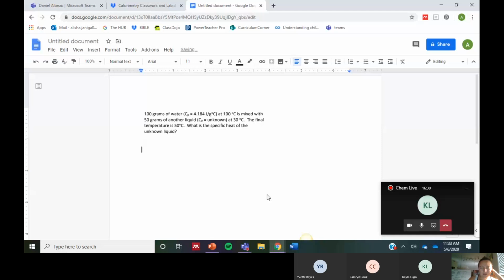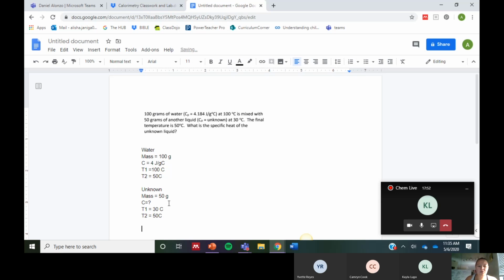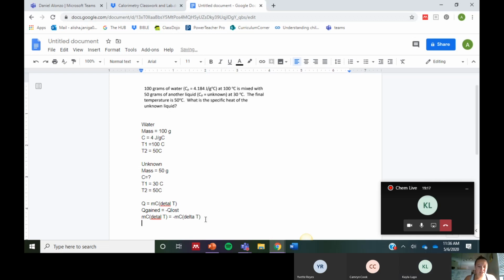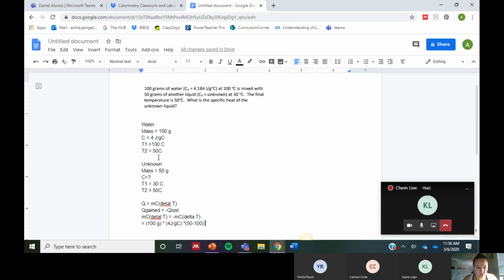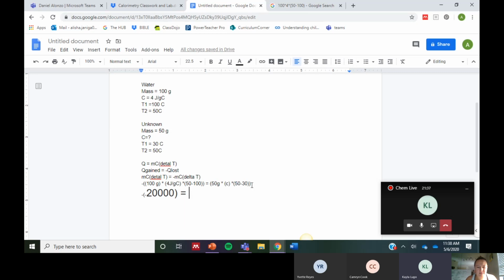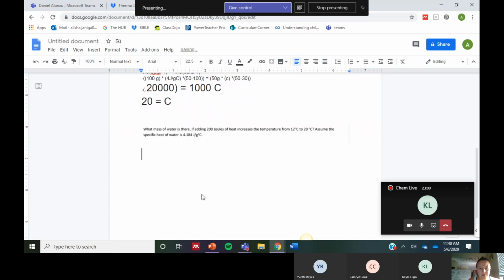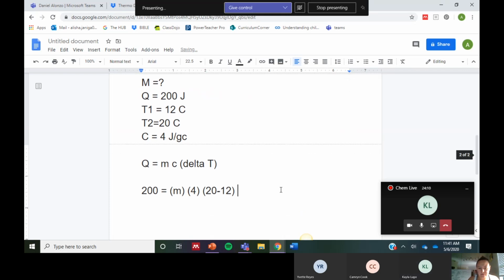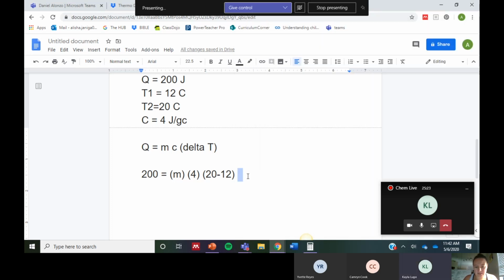Chem Live 5 6 2020